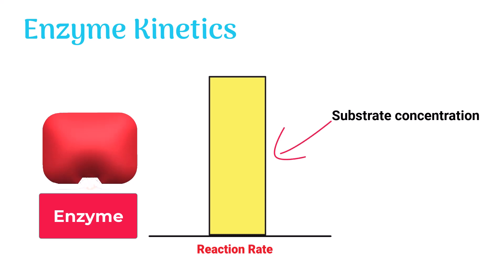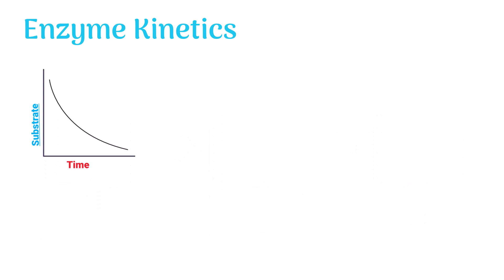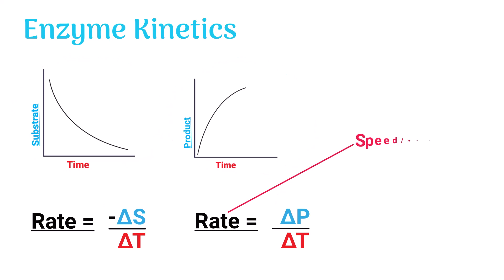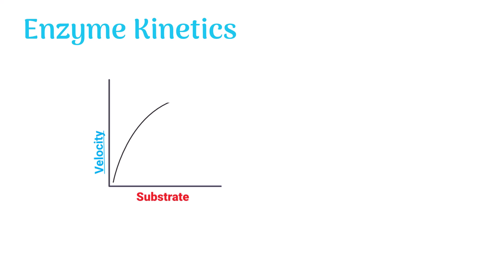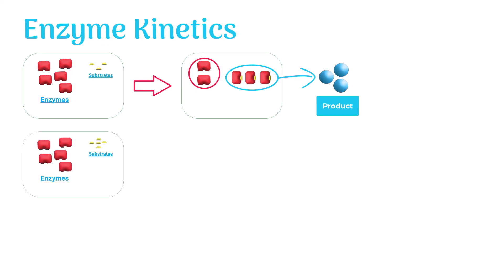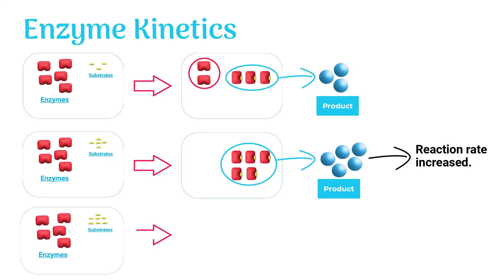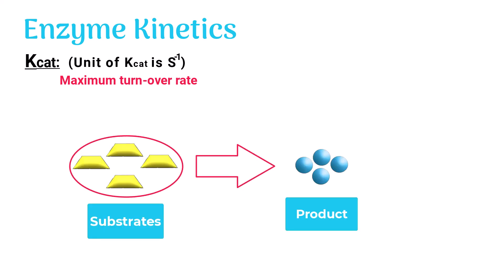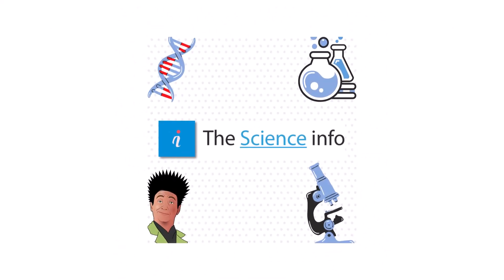Enzyme Kinetics (Vmax, Kcat, Km and more)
enzyme kinetics is the study of the rate of an enzyme-catalyzed reaction.
And how different factors, like substrate concentration, affect this rate.
In this video, you'll learn about:
1. Enzyme kinetics
2. Kcat
3. Km
4. Vmax and more.
In a normal enzyme-catalyzed reaction, the enzyme combines with the substrate. This complex is known as the enzyme-substrate complex.
The enzyme then acts on the substrate and modifies it, and forms a product. Now, this complex is generally named the enzyme-product complex.
And the product then flees out of the enzyme.
Lets understand this with the help of graphs.
For further details, WATCH THE VIDEO.